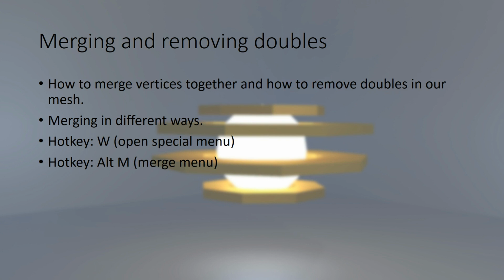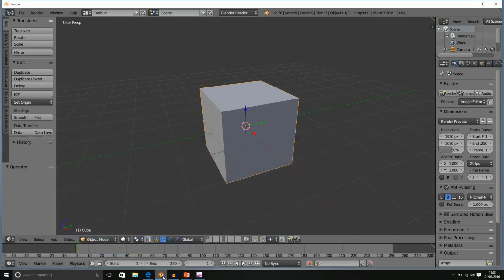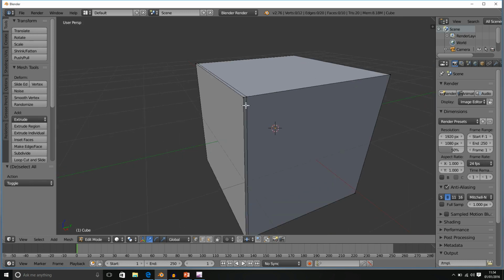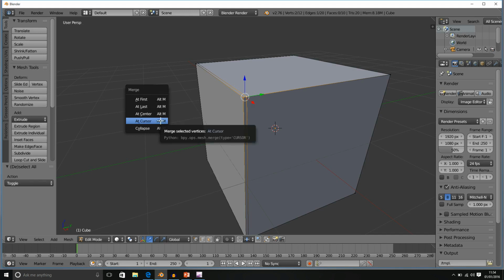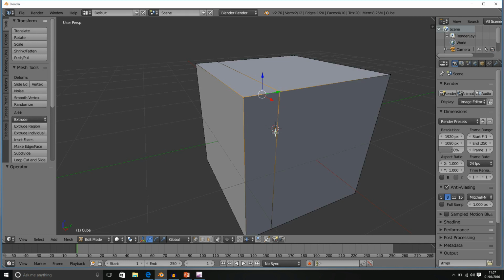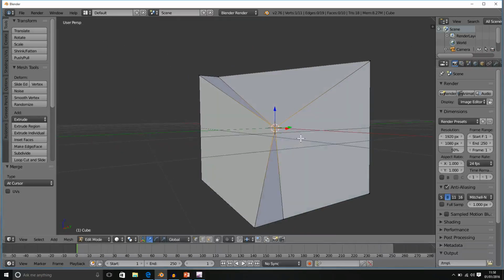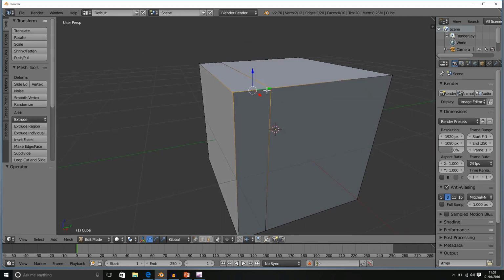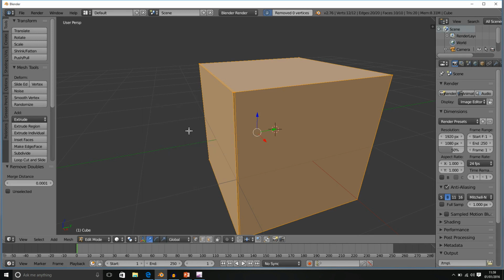178165 113 Merging and removing doubles Learn Blender 3D Become An Artist By Creating Over 50